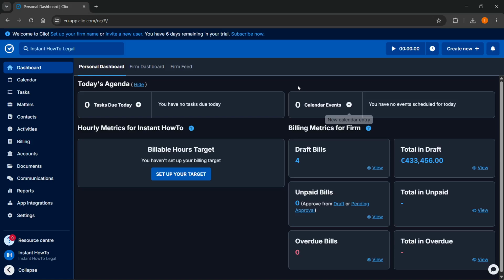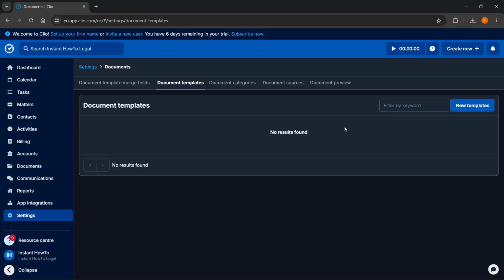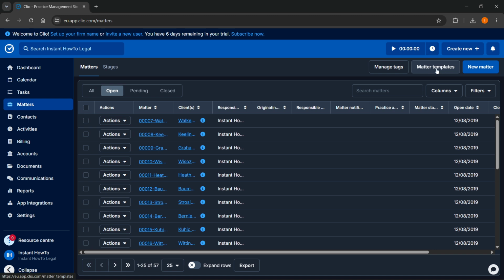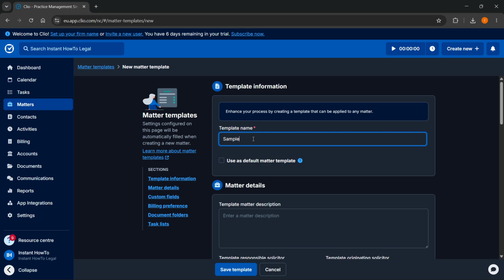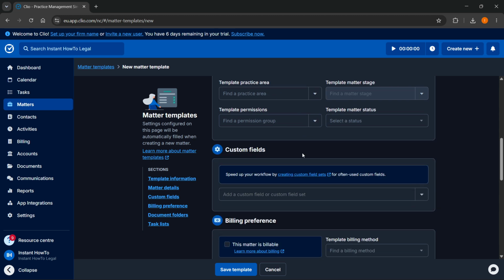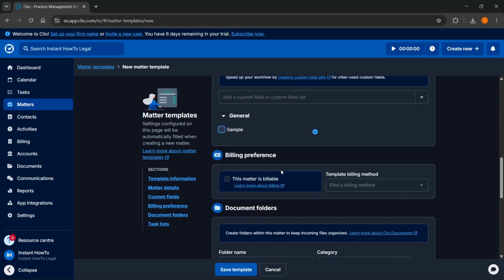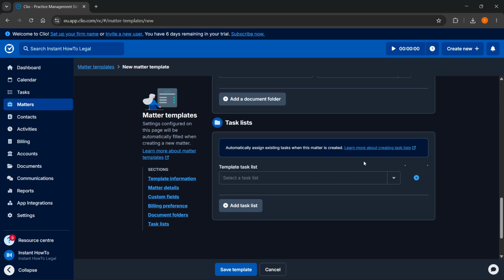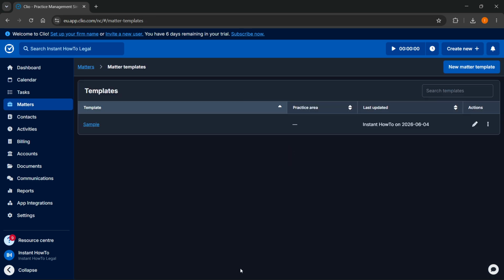How To CREATE TEMPLATES In Clio Manage (QUICK & EASY) 2026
In this video, I'll show you how to create templates in clio manage. This is a full guide on how to design and implement templates for your projects in clio manage in 2026. In case you've been trying to set up standardized templates in clio manage, this is the video you need to see!